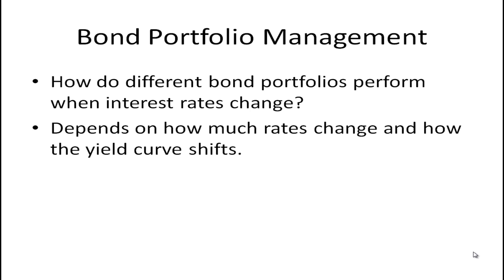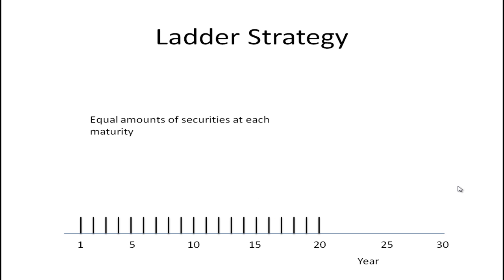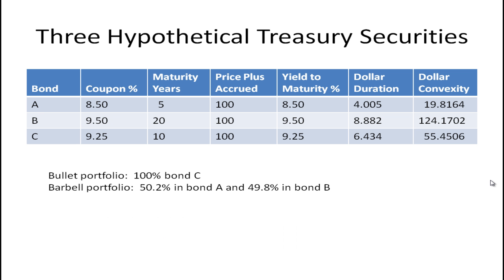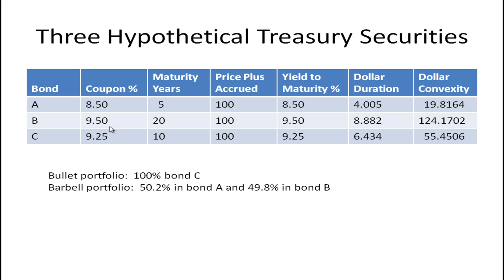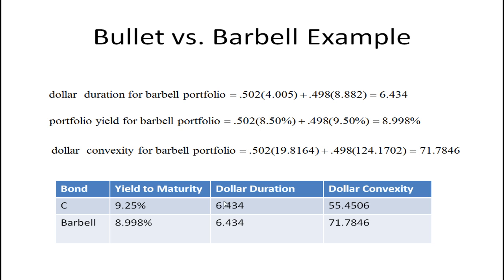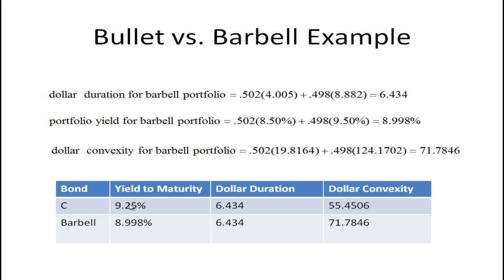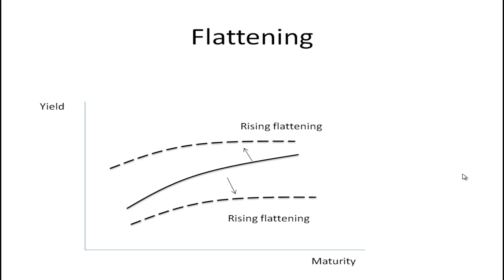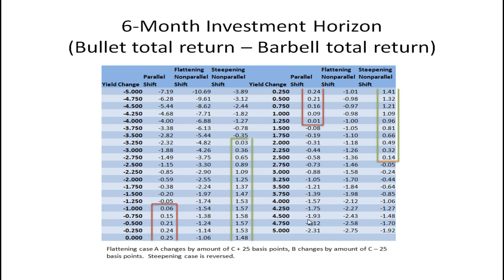Bond Portfolio Management - Bullet vs. Barbell Strategies